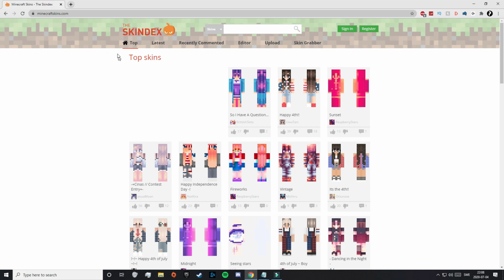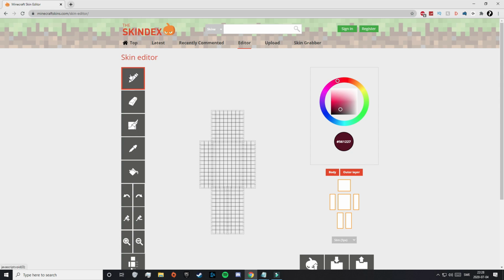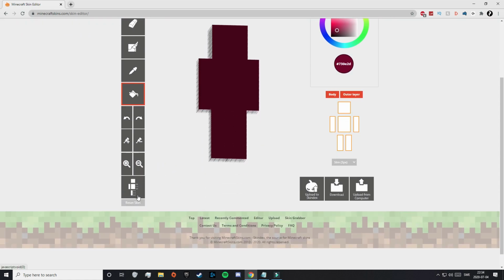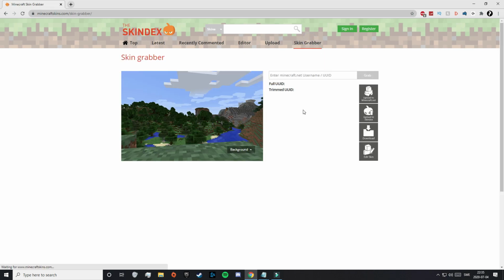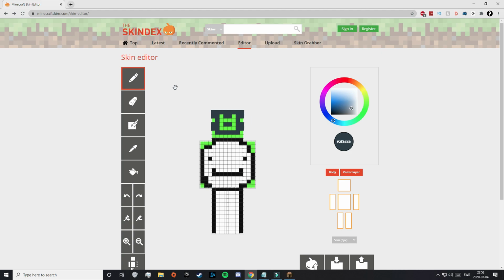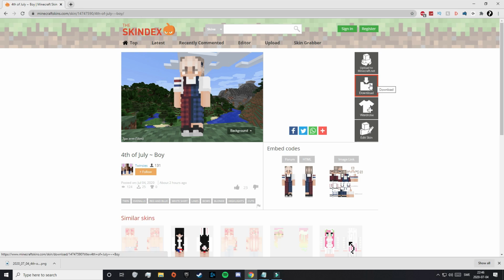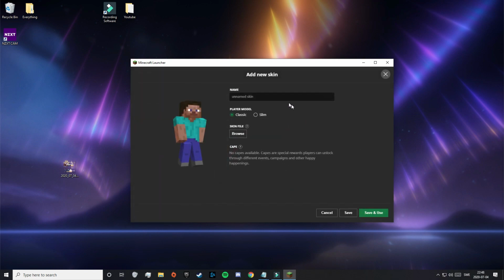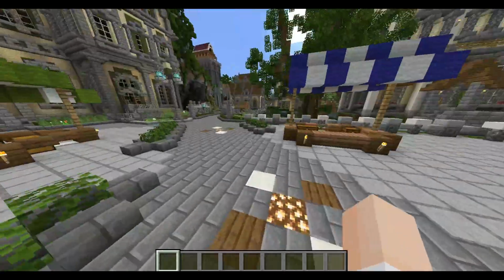How To Change Your Skin In Minecraft 1.16.1 | 2020 | Easy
In this tutorial I will show you how to download skins for Minecraft 1.16.1 The tutorial will easily show you how to apply them and get everything to work. I will also show you how to make your own skin.

★Skin Installation Manual★
2. Then you need to click on the skin that you want to download and change to.
3. After that you can rotate the minecraft skin but also see how it will look in different terrains.
4. To download the skin, click on the 'Download' button to the right.
5. When the download is complete, drag your skin file out to your desktop.
6. After that start up your minecraft launcher.
7. Click on 'Skins' on the top of the minecraft launcher.
8. Now you need to click on 'New skin'.
9. Click on 'Browse' under "SKIN FILE".
10. Locate to your desktop, click on the skin file and then click on 'Open'.
11. After that click on 'Save & Use' in the bottom right corner.
12. Now you have successfully installed and changed your skin, congratulations!

★Information★
If you have any questions for me, then be sure to write them in the comment section. I will answer them as soon as possible.

I make all kinds of videos here on Youtube. But it's mostly about Technology and Tutorials.
On my channel I make hard stuff easy.

★Music Credit★
1.

2.